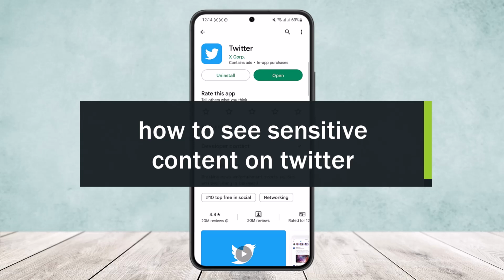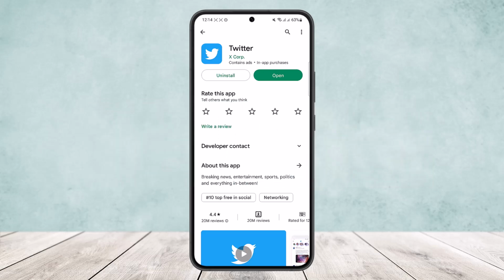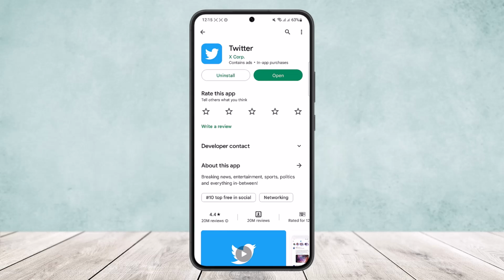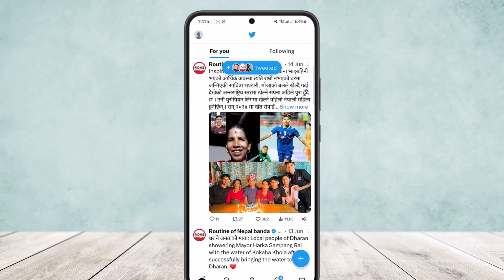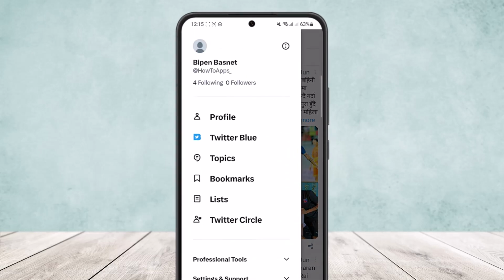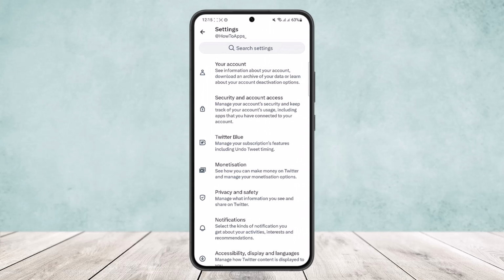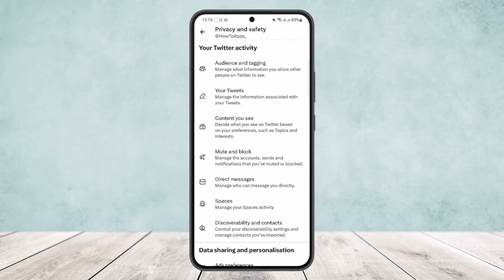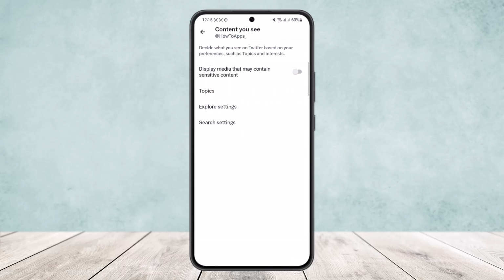How to See Sensitive Content on Twitter !!!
In this tutorial video, I will simply show you how to enable and see sensitive contents on Twitter. So just make sure to watch this video till the end.

~ Video Chapters:
0:00 Introduction
0:09 View Sensitive Content
0:58 Outro